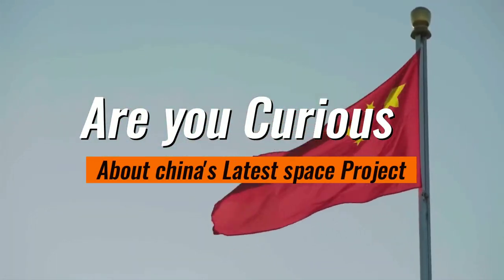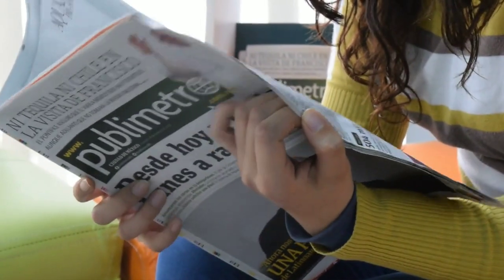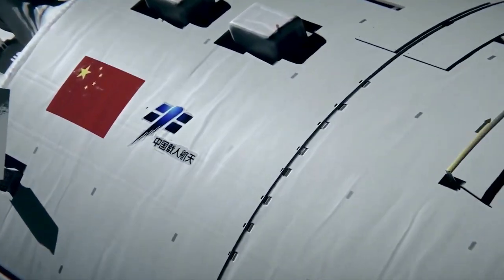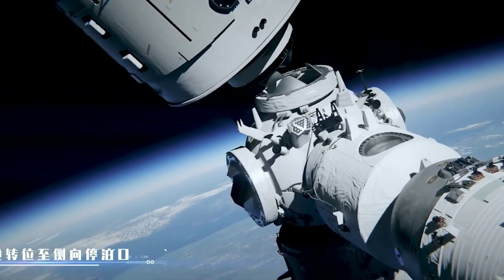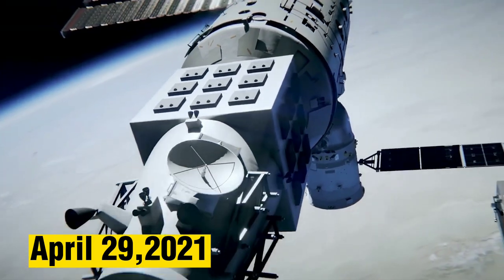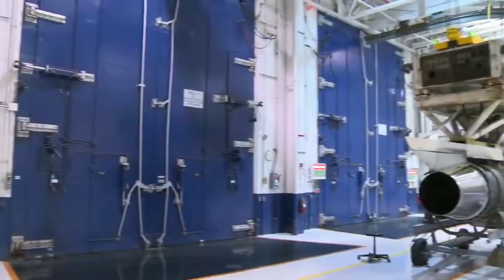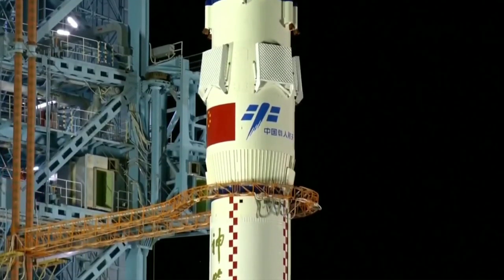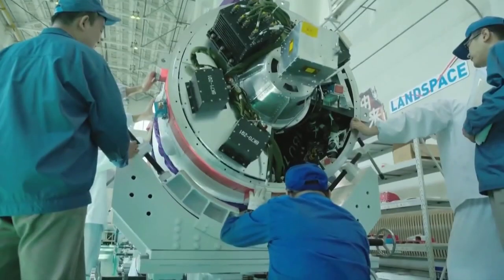China's INSANE Megaproject In Outer Space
Are you curious about China's latest space project that has been making headlines worldwide? From groundbreaking engineering feats to the potential implications for the future of space exploration, we'll delve into all the fascinating details of this insane megaproject in outer space. So buckle up and get ready for an adventure beyond the boundaries of Earth!